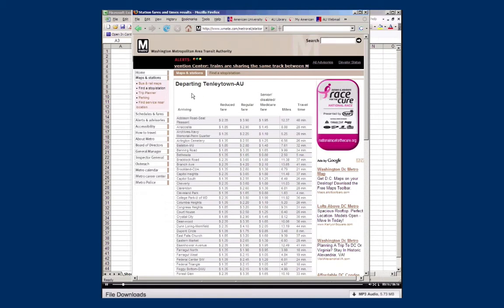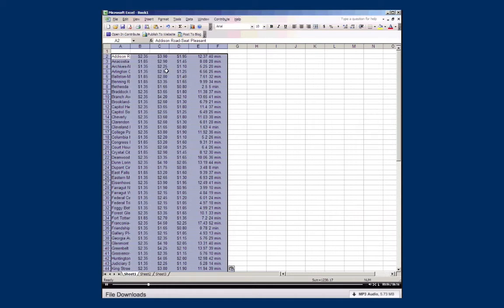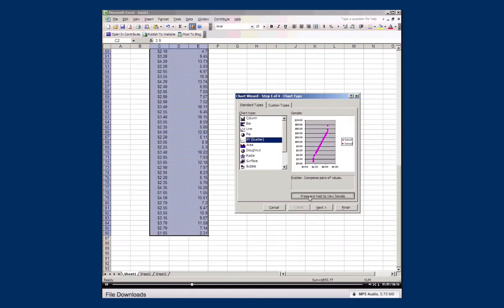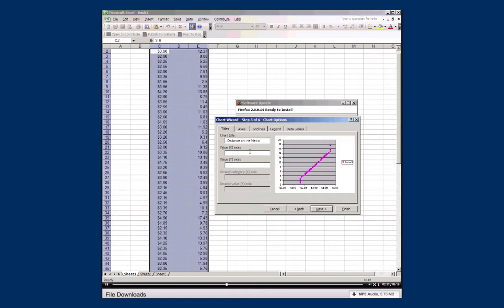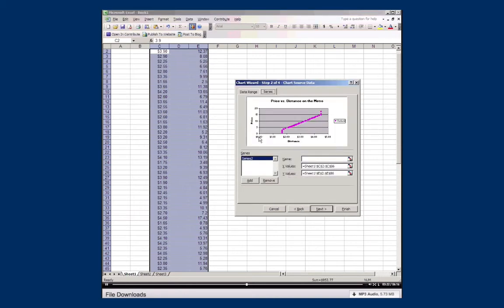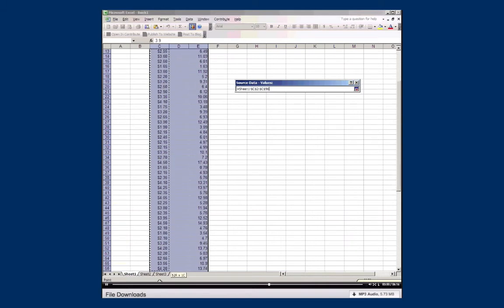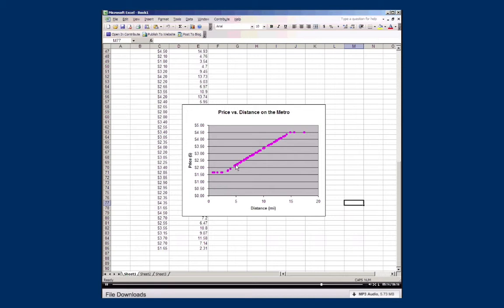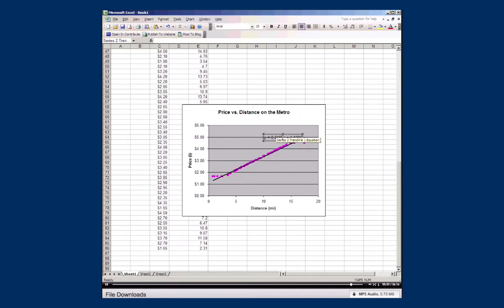Graphing In Excel - explanatory screencast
This screencast was created by two of my grad students, Shuer and Johnston, in an educational technology class at American University, in Washington DC.  The students received an A+ grade for this assignment because their first screencast was better than any screencast I've ever made. They used the free CamStudio Open Source screencasting software for Windows.